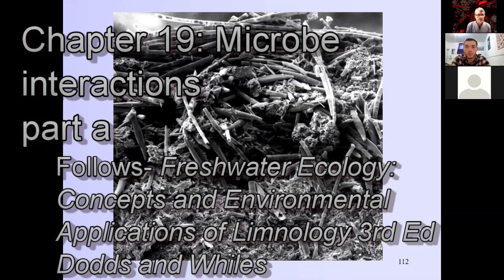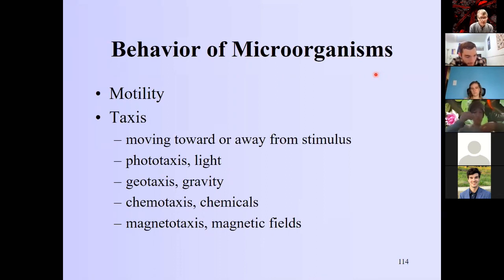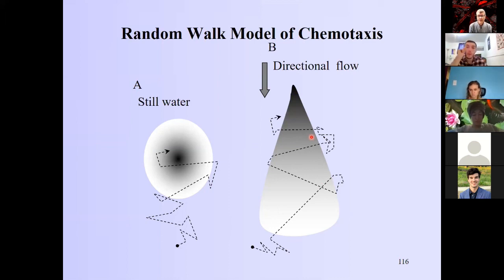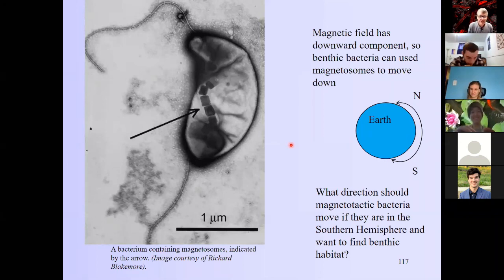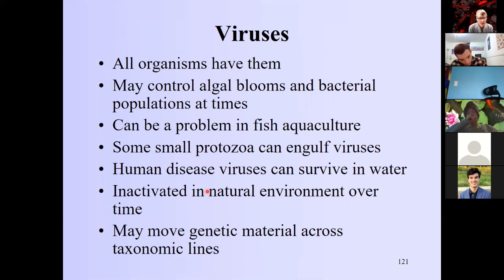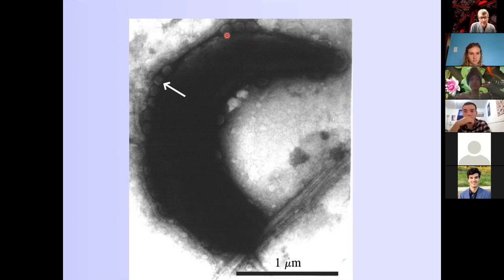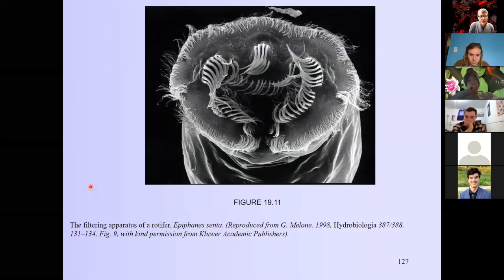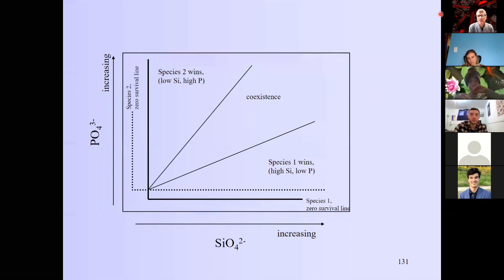Freshwater Ecology: Microorganisms, interactions and behavior. Chapter 19 part a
Microbe behavior, motility, viruses, responses to predation, and predator strategies for consuming micro-scale food particles.